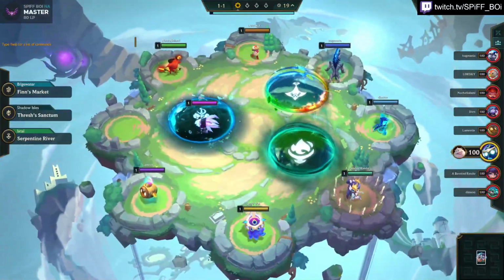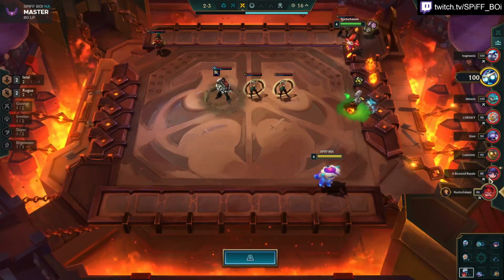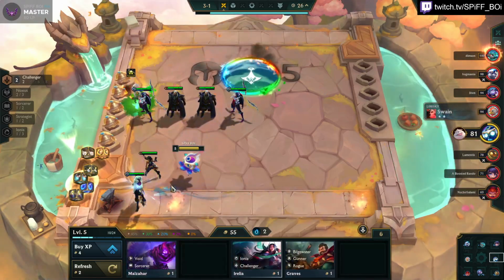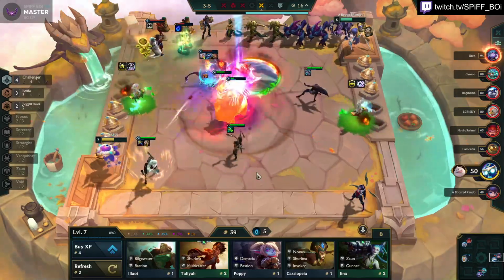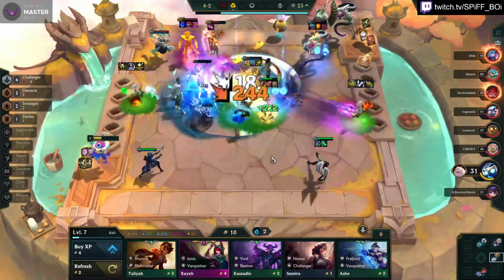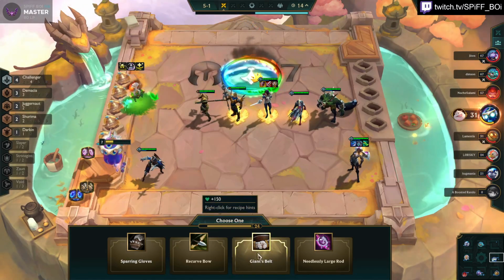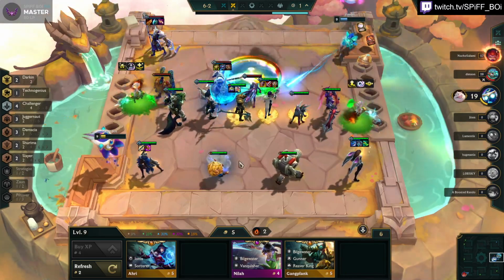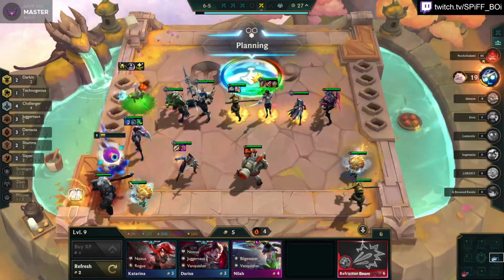You NEED these augments to DOMINATE with challengers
TFT Set 9.5 gameplay on from my stream!

We try to three star all the champions, especially the NEW Fiora, Gangplank, Graves, Illaoi, Milio, Miss Fortune, Mordekaiser, Naafiri, Nautilus, Neeko, Nilah, Qiyana, Quinn, Silco, Twisted Fate and Xayah! Full vertical comps came back in a big way with Poppy Galio Quinn Sona Kayle Lux and Jarvin from Demacia, Renekton Cassiopia Taliyah Naafiri Azir Nasus and K'Sante from Shurima, Cassiopia Samira Swain Darius Katarina Mordekaiser and Sion from Noxus, Irelia Jhin Sett Karma Shen Xayah and Ahri from Ionia, and of course Cho'Gath Malzahar Kassadin Rek'Sai Vel'Koz Kai'Sa and Bel'Veth from the Void! And now newly introducing the Bilgrats from Bilgewater Illaoi Graves Gangplank Nautilus Twisted Fate Miss Fortune and Nilah shooting cannons from afar! They new champs from Ixtal Neeko Milio and Qiyana leave elemental hexes all over the map. Traits like Piltover with Orianna Vi Ekko Jayce and Heimerdinger lead to big cash outs, Ashe and Sejuani from the Freljord provide massive utility, Jinx Warwick Ekko and Silco from Zaun get new chem-mods, and Soraka Taric and Aphelios from Targon keep your team healthy! Bastions Bruisers Strategiests and Juggernauts give beefy frontline for the Slayers Sorcerers Rogues Multicasters Gunners Multicasters Invokers Challengers and new Vanquishers to do some massive damage. Did I mention 5 cost K'Sante, Sion, Darkin Aatrox, Empress Bel'Veth, Ahri, Reaver King Gangplank, Tehnogenius Heimerdinger and Wanderer Ryze? We'll be using all of them to climb to the top ranks of TFT Set 9.5 ladder!